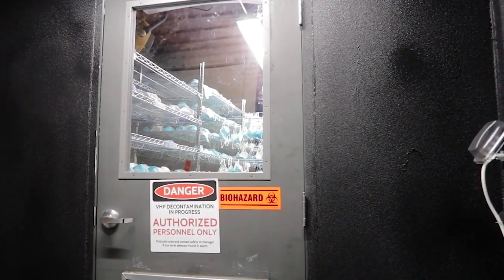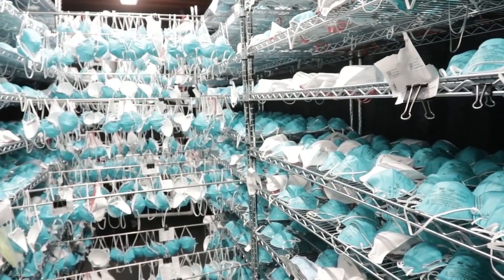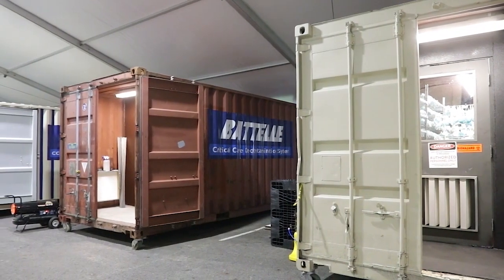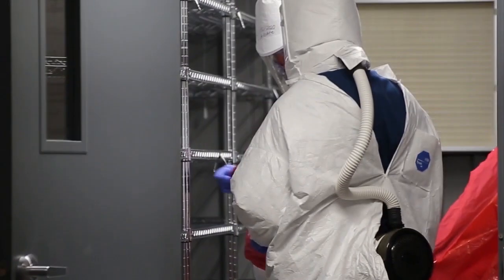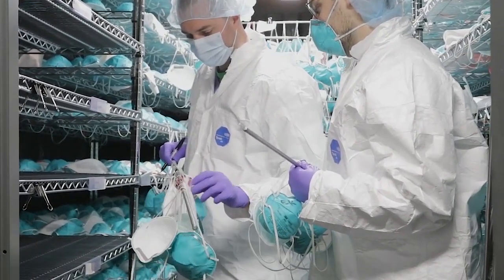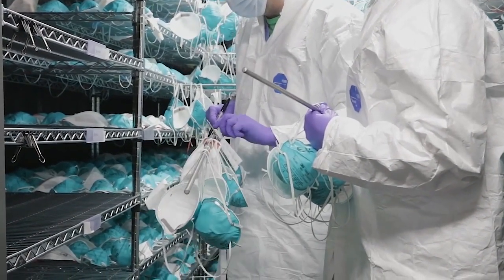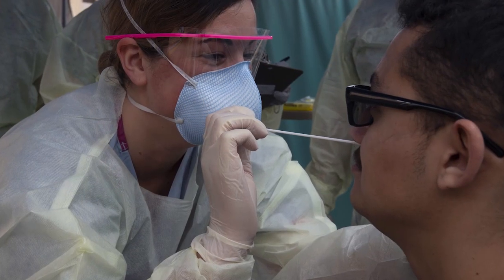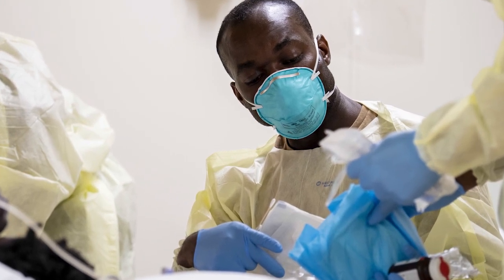The Battelle Decontamination System: Helping Preserve Critical Supplies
Captain Ignacio Joselito -  from the U.S. Public Health Service and FEMA liaison to the  Supply Chain Task Force - describes the Battelle decontamination system. The Battelle system can decontaminate a single use N95 mask so that it can be used up to 20 times. FEMA is helping coordinate the delivery of these systems to states. This will assist hospitals and bolster health care providers' safety while the N95 supply chain catches up with demand. (Video can be viewed with Spanish subtitles)